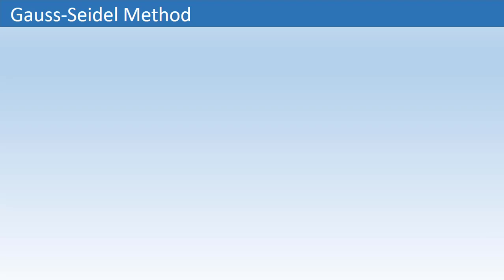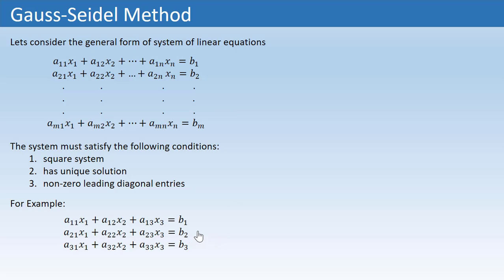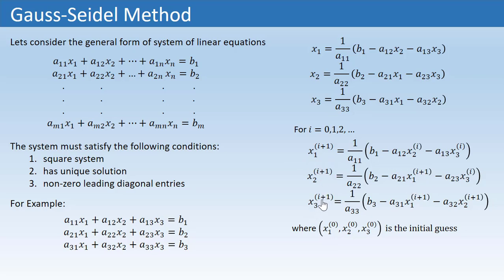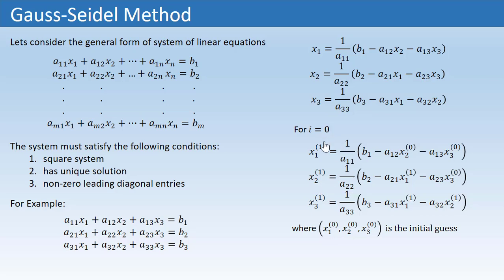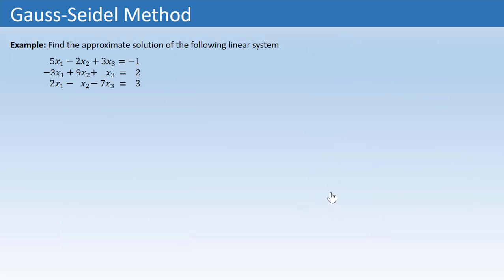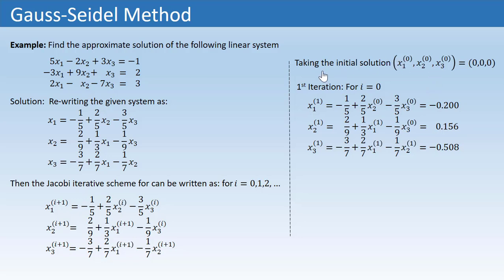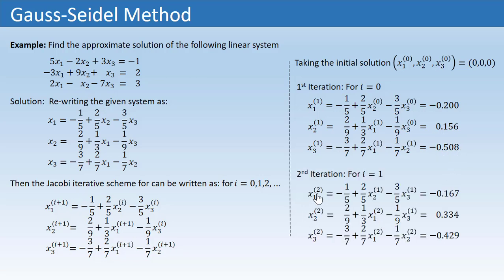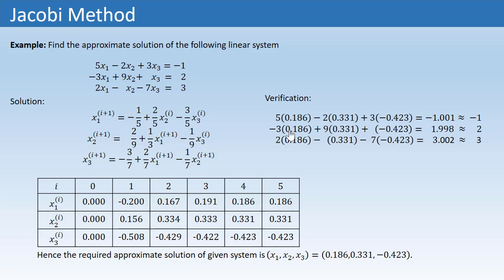How to solve system of linear equations using Gauss-Seidel Method